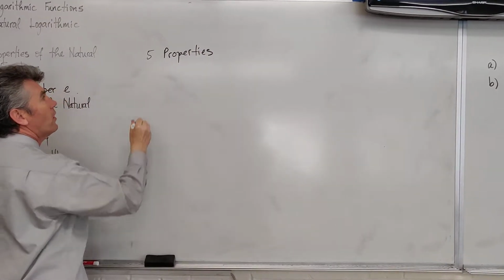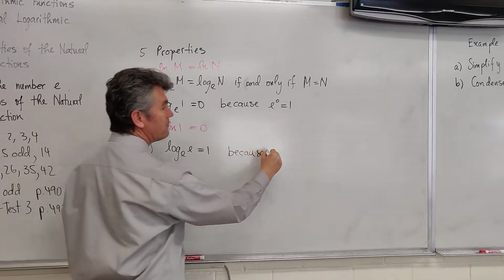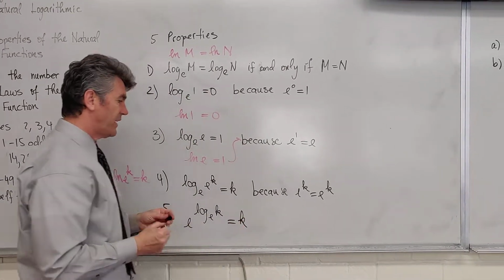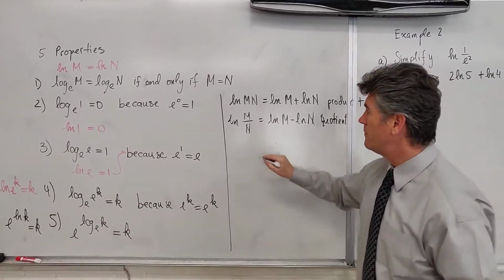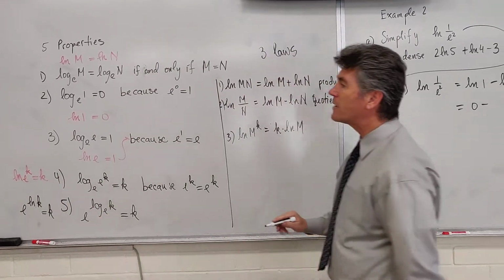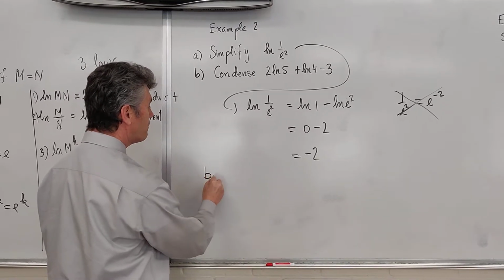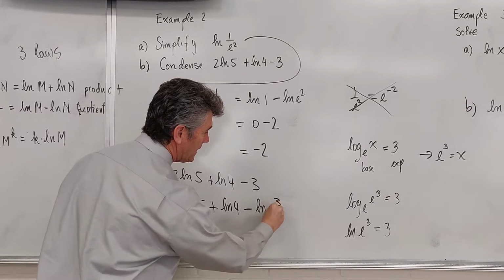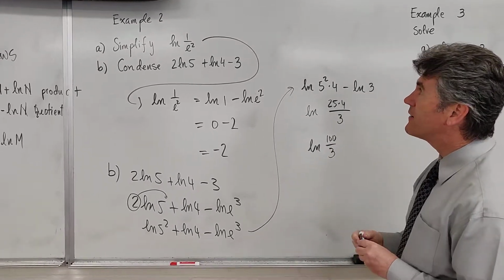Algebra 2 - Properties and Laws of the Natural Logarithmic Function